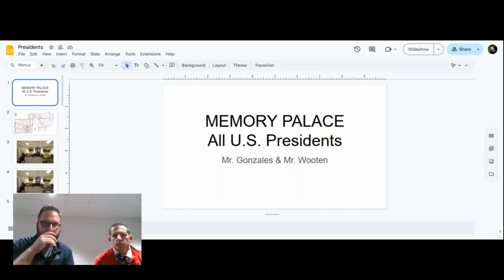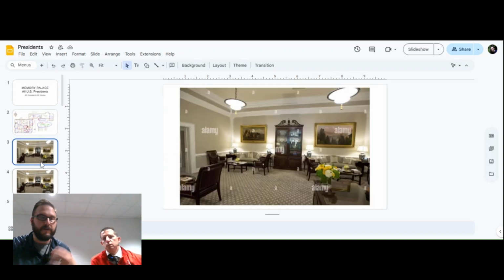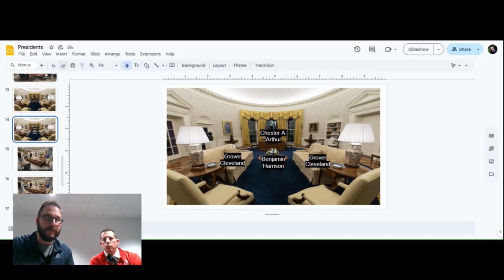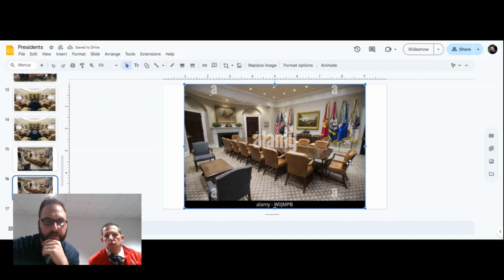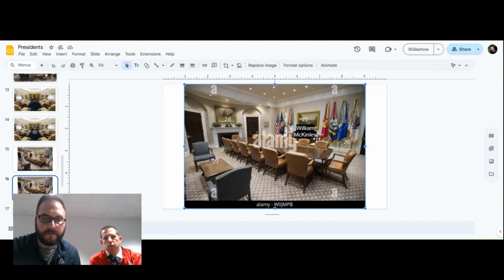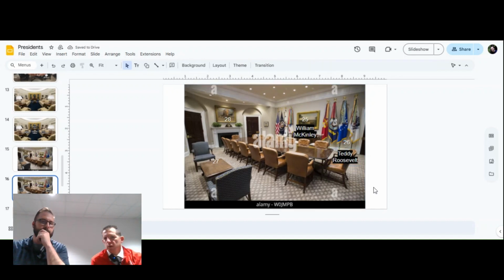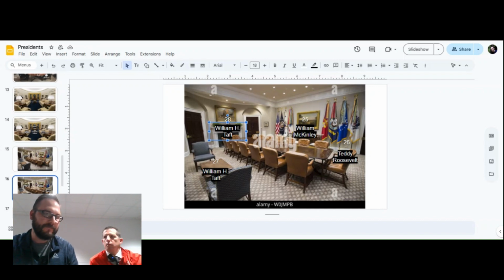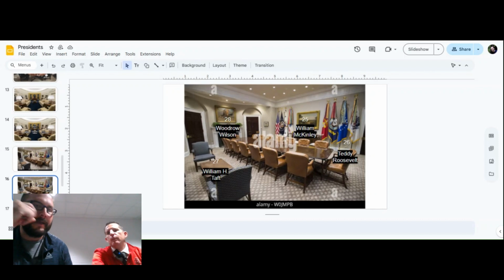Example - Building a "Room" in your Memory Palace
Mr. Gonzales and Mr. Wooten model how to build a new room in a memory palace for remembering new information.  We model how we learned 4 new presidents to add to our current memory palace (#25 - William McKinley, #26 - Theodore Roosevelt, #27 - William Howard Taft, #28 - Woodrow Wilson).